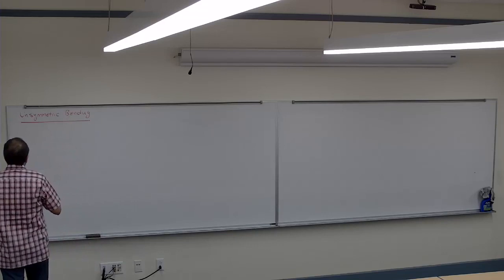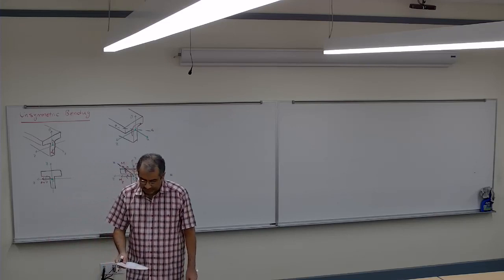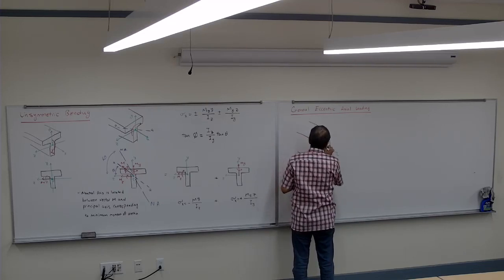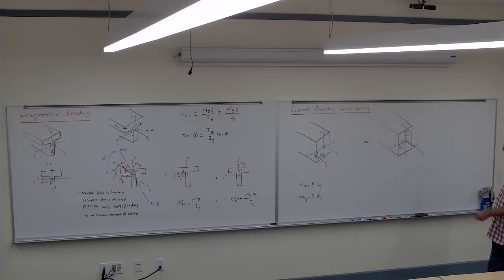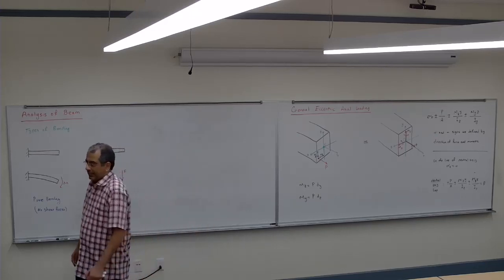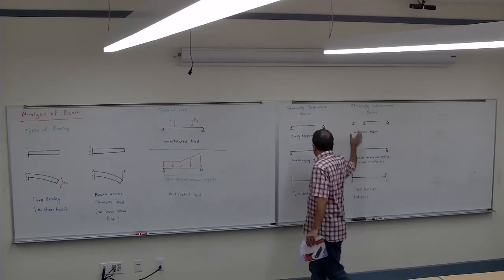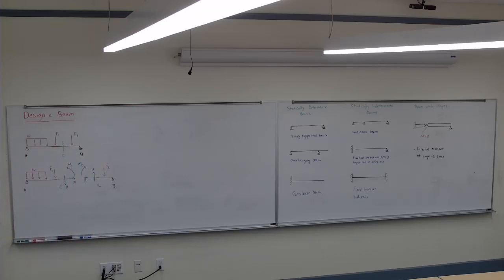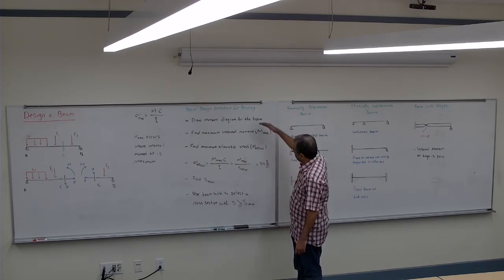19 General Eccentric Axial Loading (Mechanics of Materials Lectures)